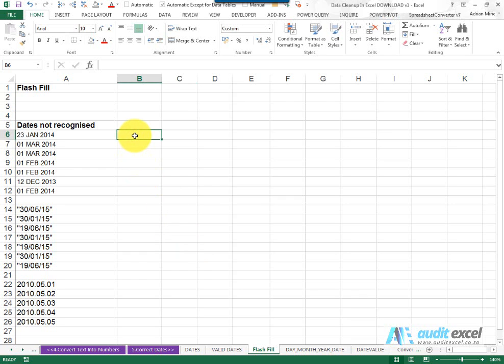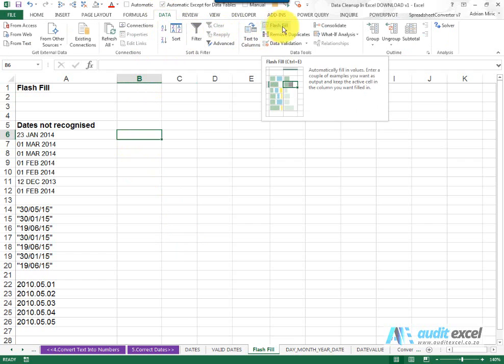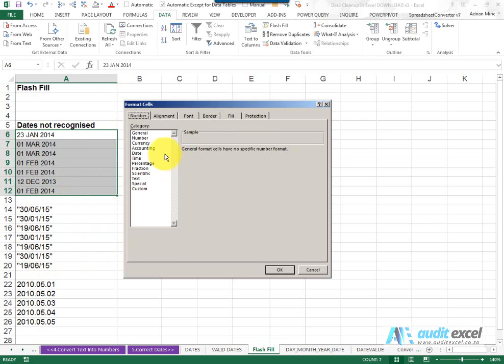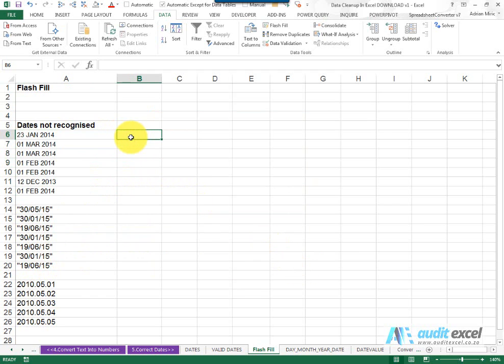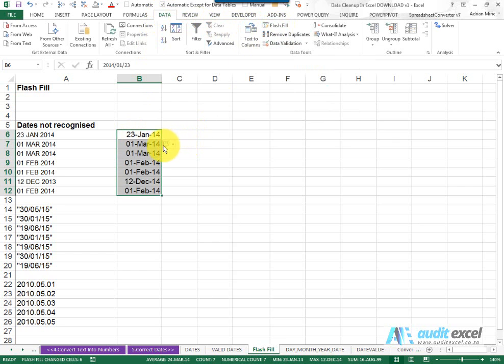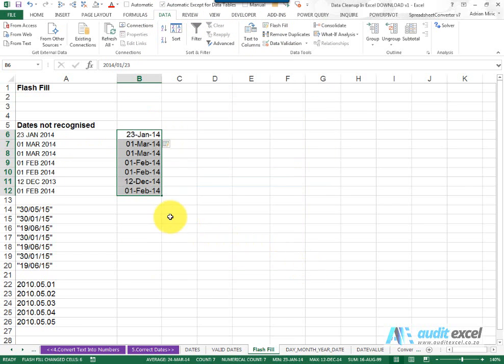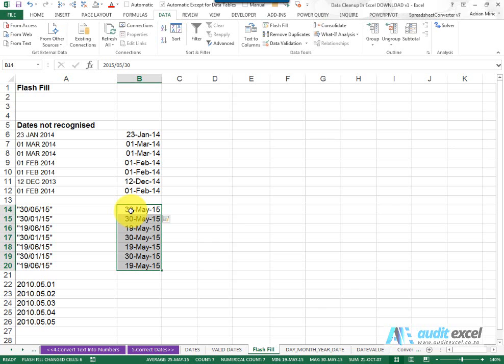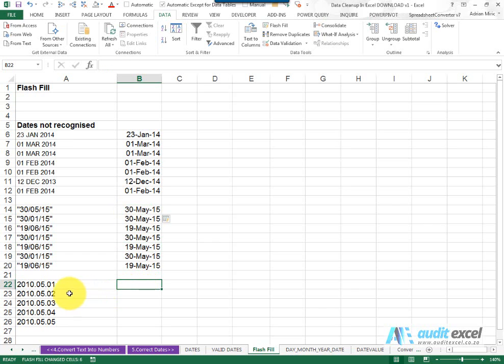Make Excel see dates correctly so that you format/ sort- Flash Fill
00:00 Use Flash Fill to quickly convert dates so they can be formatted/ sorted/ calculated
00:13 Using Flash Fill
01:02 Inverted commas causing dates not to be recognized
01:24 Dates will full stops as the separator

Using Flash Fill to (quickly) convert dates that Excel does not seem to recognize (can't format, sort, calculate with them) into dates that Excel can see.